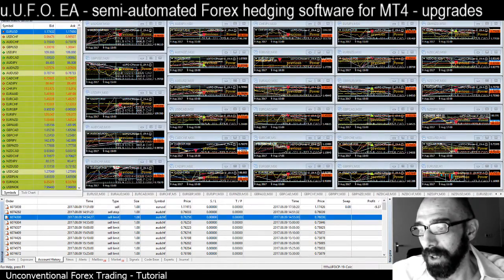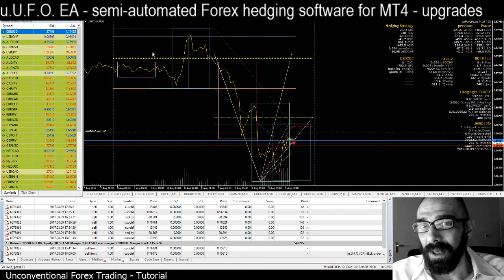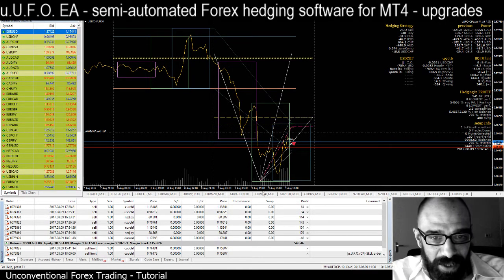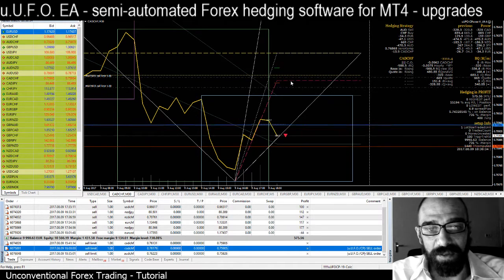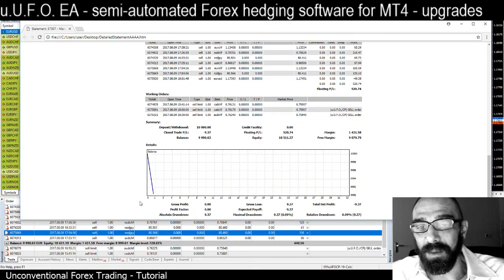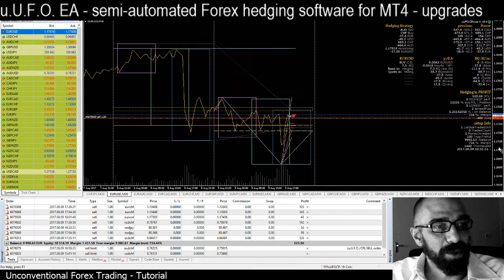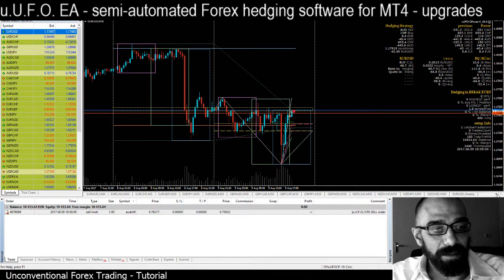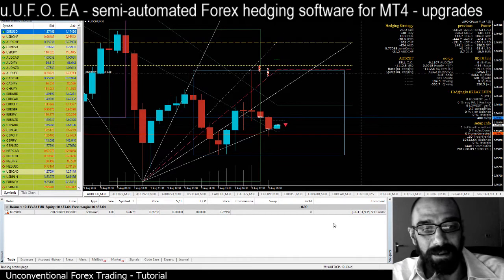Forex hedging strategy math based for MT4: 'u.U.F.O.' EA robot - Upgraded Features - tutorial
In this tutorial I expose the main feature upgrades now available on the Expert Advisor for MT4 u.U.F.O. (only Full Version)

The same algorithm comes along in another version designed for a multi time frame analysis. This way comes possible to have projections on greater time frames for long term confirmation, as well as in the smaller periods, for those are more interested in scalping rather than intra-day or swing trading.

For the remaining features, please take a look at the previous "u.U.F.O Tutorial" on this channel!